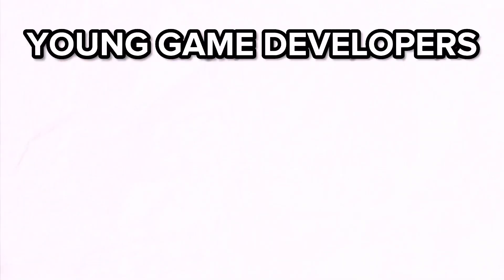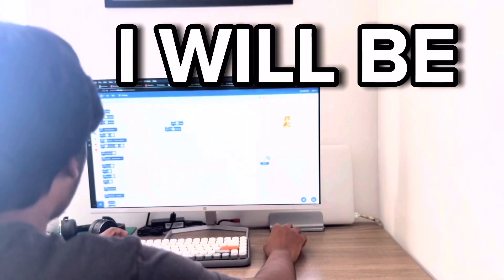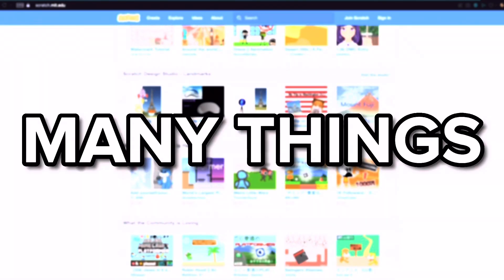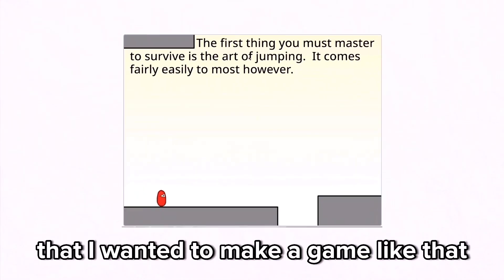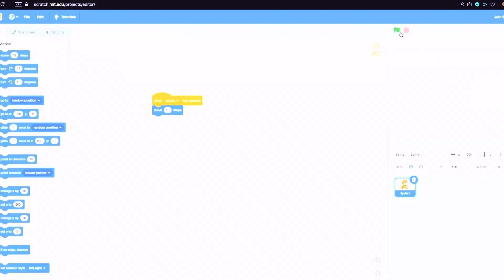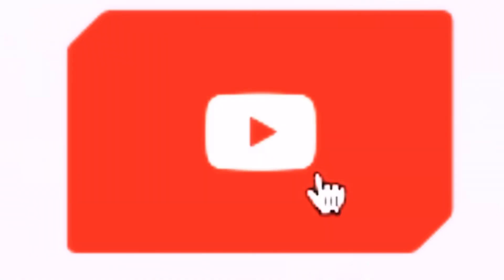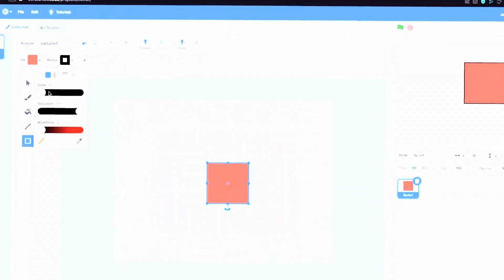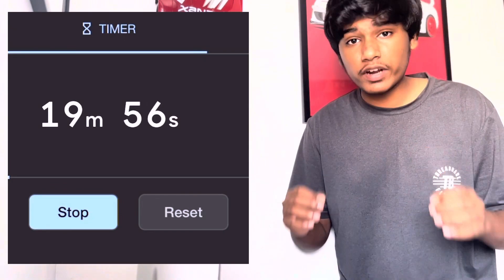Making a SCRATCH GAME in 1 Hour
I learn and make a game on SCRATCH in 1 Hour